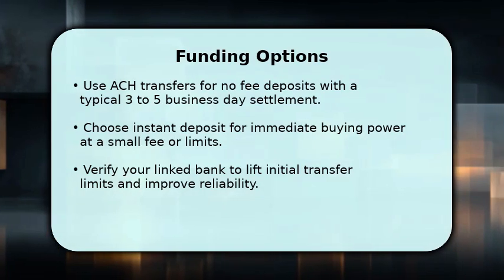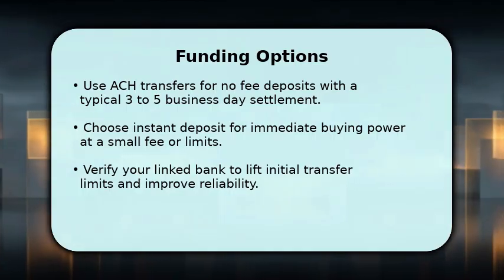How to Use Robinhood Wallet - Updated Guide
How to Use Robinhood Wallet - Updated Guide | 🔒 Surfshark VPN Deal — Stay private and secure. $1.99/mo + 3 Months Free ▸

How to Use Robinhood Wallet - Updated Guide|Discover the ins and outs of managing your finances with our latest update on using Robinhood wallet. From setting up an account, making trades, understanding fees, to advanced features like portfolio management – this video is a must-watch for anyone interested in investing.|Robinhood Wallet, Invest Trading Platform, Zero Fees Stock Market App, Financial Management Tools, Stock Portfolio Diversification

.robinhood stocktrading zerofeeapp financeeducation investmentguide|🔒 Surfshark VPN Deal — Stay private and secure. $1.99/mo + 3 Months Free ▸

Robinhood Wallet, Invest Trading Platform, Zero Fees Stock Market App, Financial Management Tools, Stock Portfolio Diversification